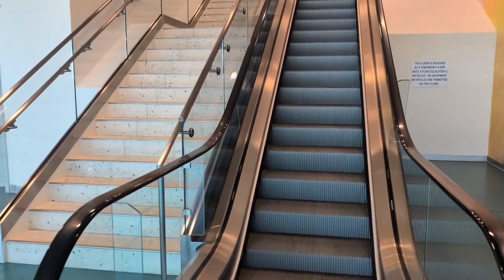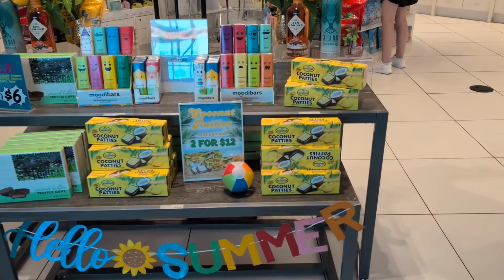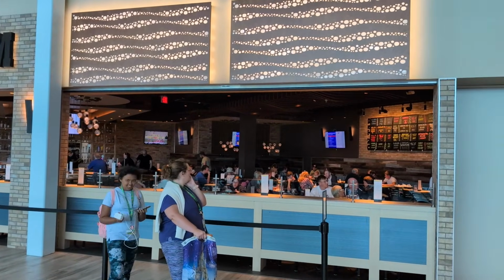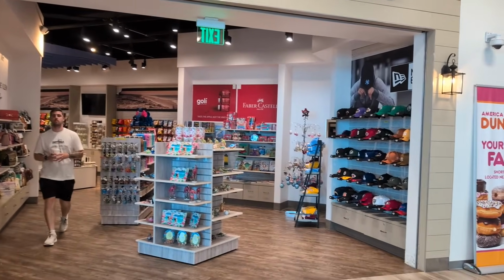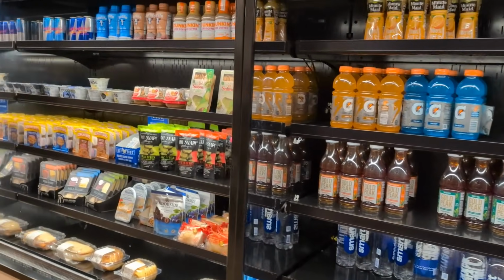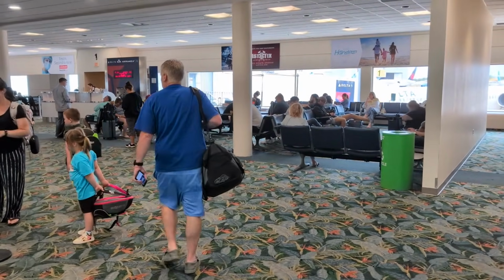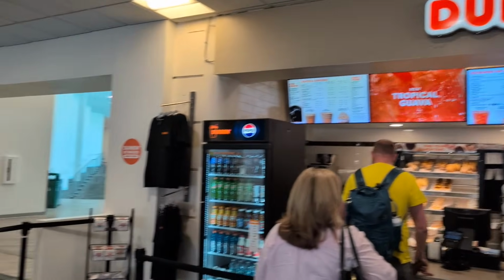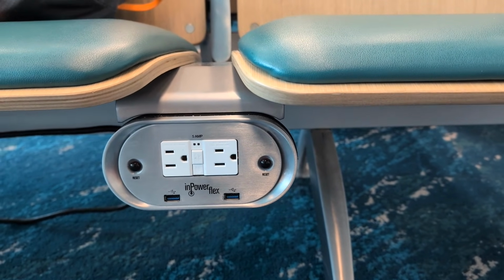TUI - Melbourne Airport Florida Tour (MLB) - A Look Inside Departures: Shops & Restaurants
Planning a trip with TUI to Florida Melbourne Orlando International Airport (MLB)? Join us on a comprehensive tour of the Melbourne Airport departures in Florida, your perfect alternative to the hustle and bustle of larger airports like MCO and Tampa.

In this video, we'll show you everything you need to know about the departure lounge and its amenities. Discover how you can get through security in just five minutes [00:00] and start your journey stress-free.

What's inside?

Shopping: We'll take you inside Coastal News & Gifts [00:40] for last-minute travel essentials and Core Plus Duty Free [01:19] for a great selection of perfumes, aftershaves, and sweet treats.

Food & Drink: Feeling hungry? Check out The Tap Room [02:15] for a full meal or grab a quick bite at Butcher Block Food on the Fly [02:37].

Convenience: Find out about the convenient charging stations with power supplies and USB sockets to keep your devices powered up before your flight [06:39].

This tour will give you a first-hand look at why Melbourne Airport is a fantastic choice for your next trip to or from Florida.

If you found this video helpful, please give it a thumbs up, leave a comment with your travel plans, and don't forget to subscribe for more travel tips and airport tours!